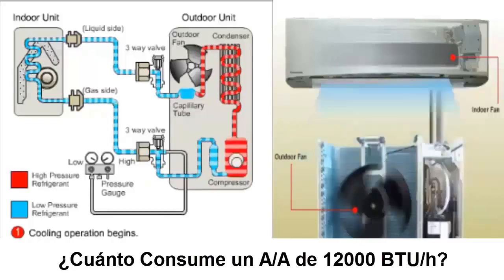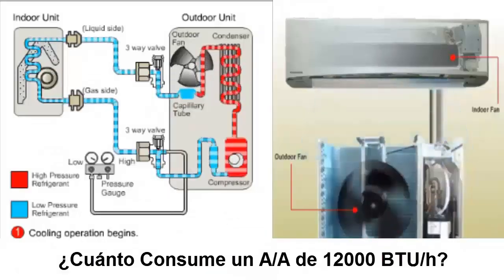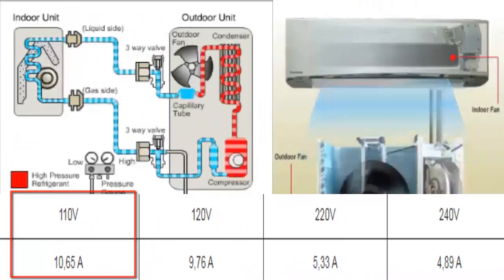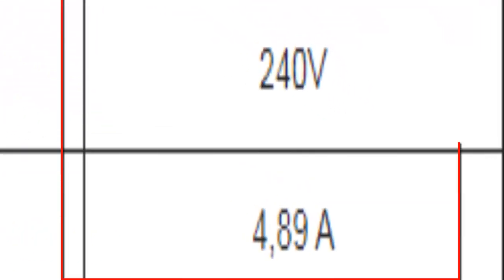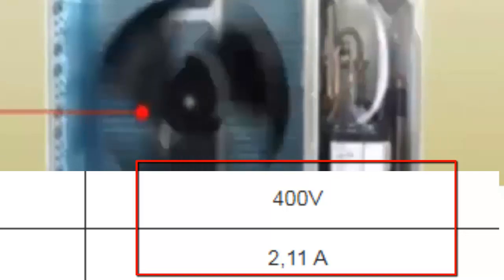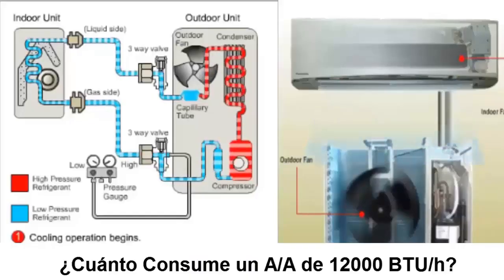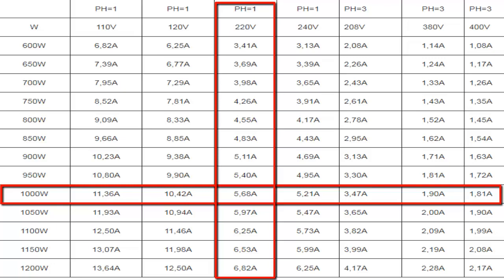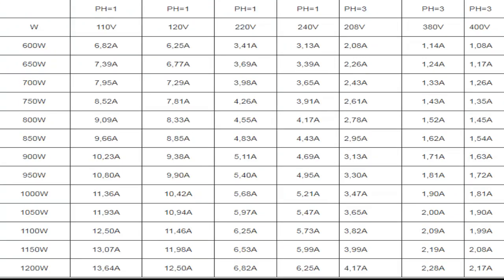How Much Electricity Does a 12,000 BTU Air Conditioner Use? Power Consumption Explained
How much electrical current does a 12000 BTU/h air conditioner consume?